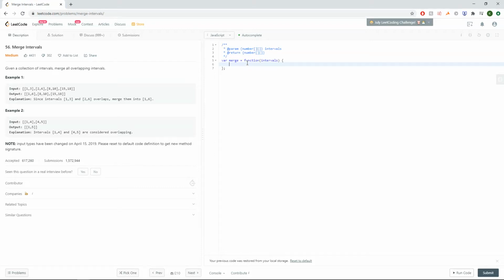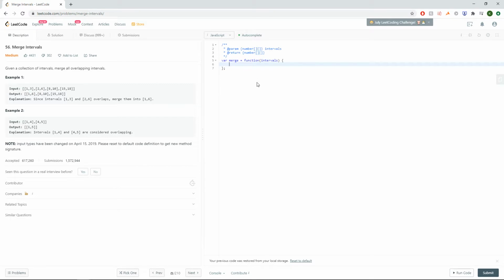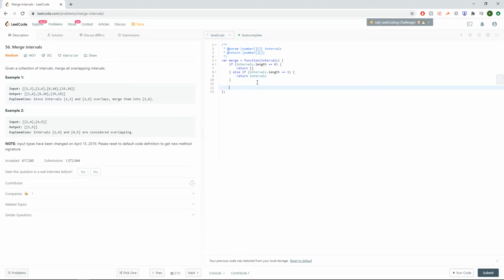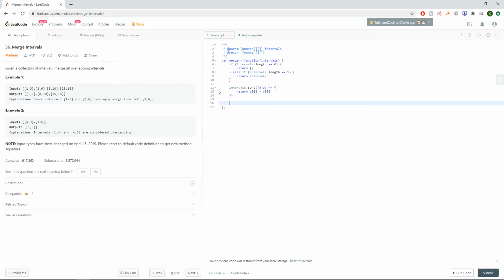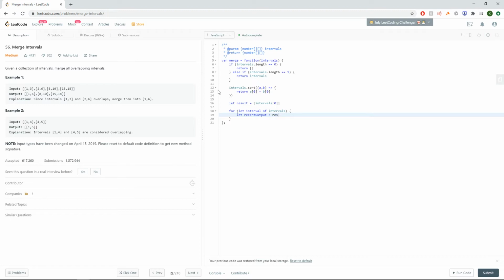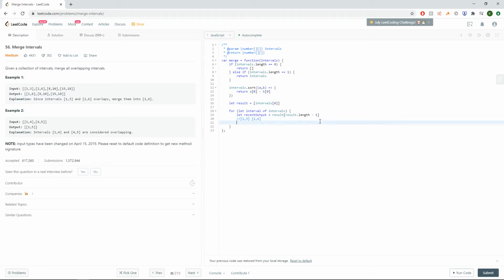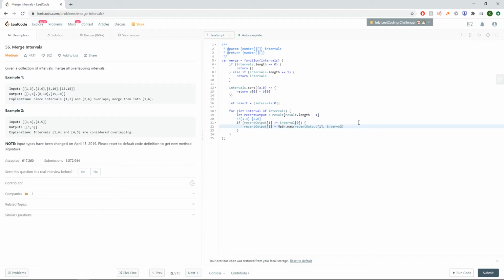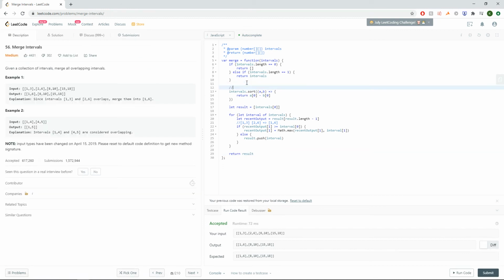LeetCode 56: Merge Intervals